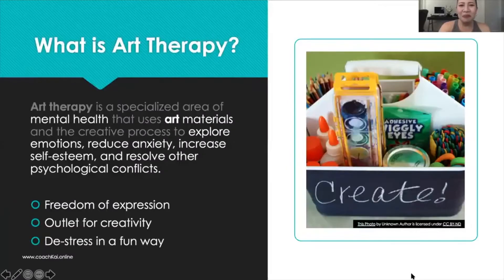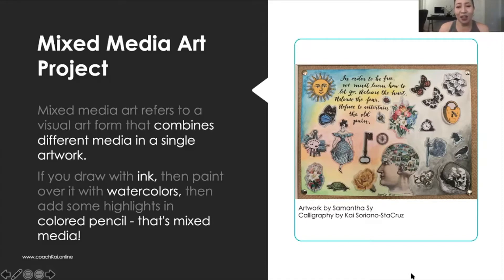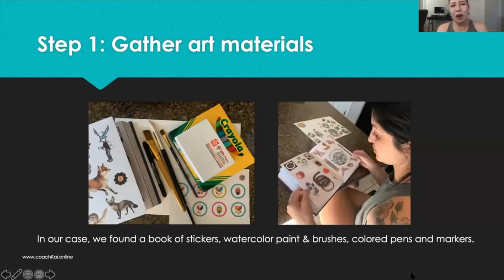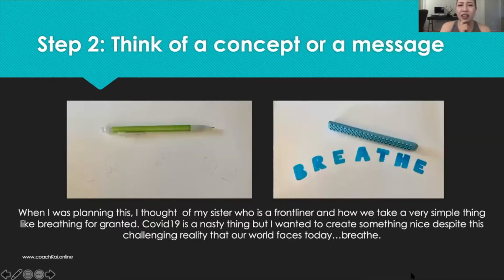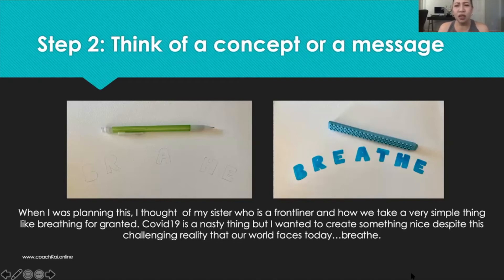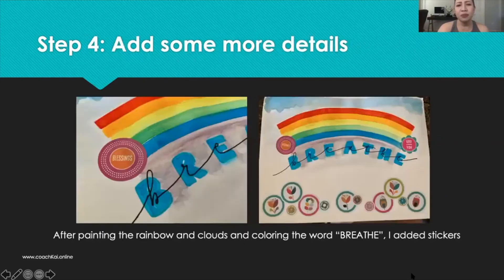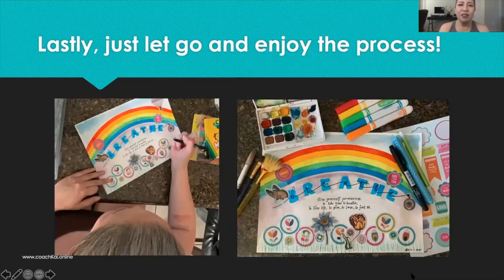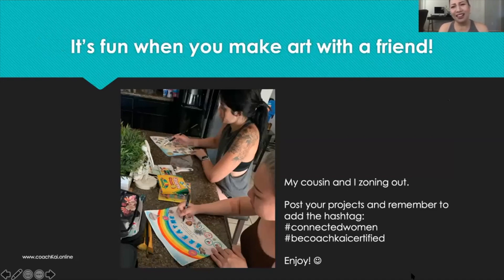Join me for some Art Therapy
An easy to follow guide that will help you try art in a fun way.

I am a certified Life Coach and Art Therapist and would like to share this basic guide for you to create something that will allow you to de-stress and address any anxiety you may have. This project is not meant to completely free you of any ill thoughts but it should help you find your center again. I hope this helps and more importantly, that you enjoy!
Have fun!

I'm a midlife career shifter who just wants to share her voice.